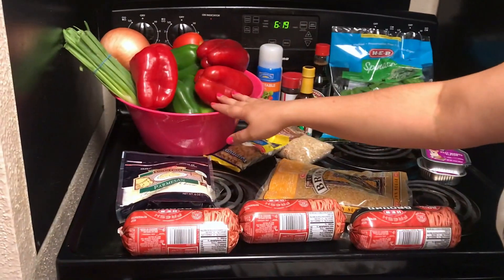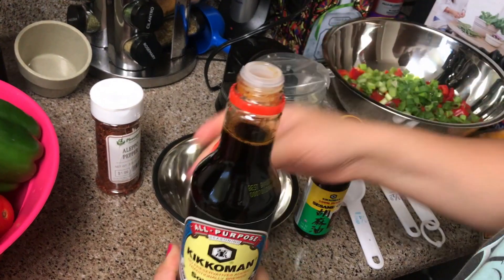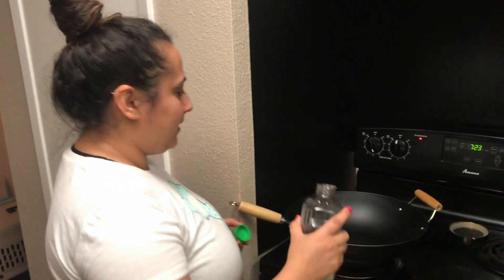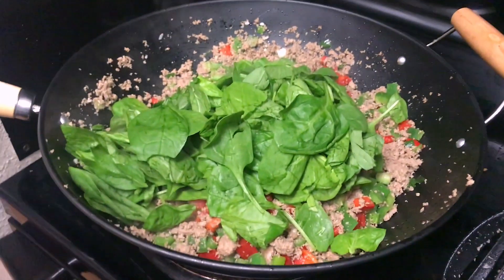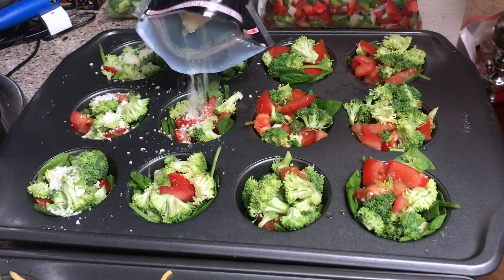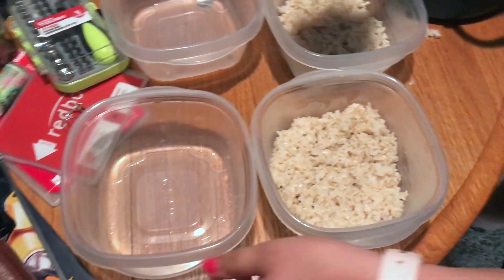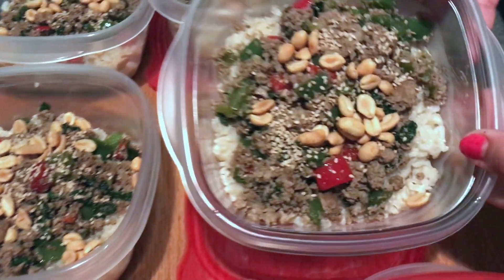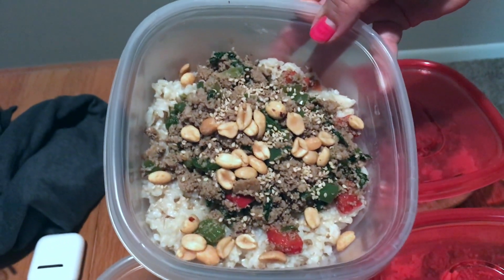Cook With Me Episode 1: Meal Prep Sunday | Jodie Gomez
Hi loves! In today's video I'll be bringing you in on what we call 'Meal Prep Sundays' in the Gomez-Lopez house :) Pretty much every Sunday we meal prep for the week & this week we're cooking 'Breakfast cups' for breakfast and 'Ground Turkey Stir Fry' for lunch.

BREAKFAST CUPS for 24 cups
23 eggs
Spinach
4 Tomatos
Onion
4 bell peppers
2 heads of broccoli, cut into small florets
Parmesan cheese
Cheddar cheese

1) Preheat oven to 350 F
2) Beat the eggs in a bowl
3) Apply nonstick spray to cupcake tray
4) Add the spinach to the cups
5) Add the other veggies to cups
6) Add cheese to cups
7) Top it with salt/pepper to taste
8) Pour the eggs into each cups until the liquid almost reaches the top
9) Bake for 20-25 minutes

-Jodie G.